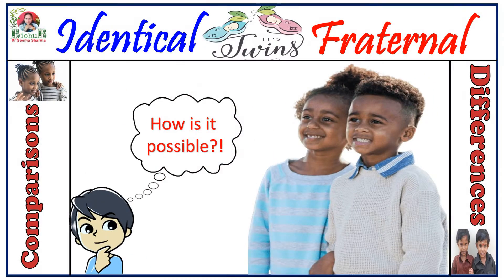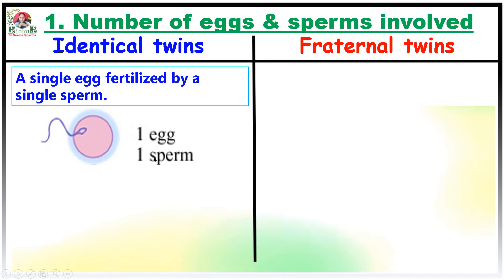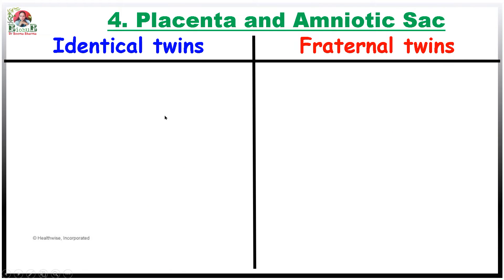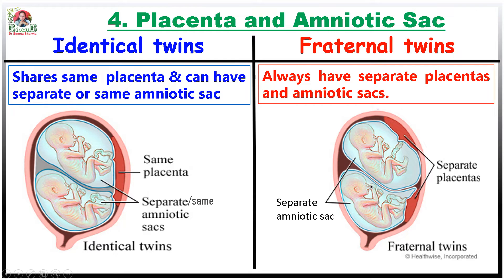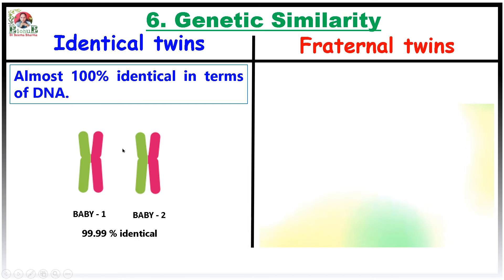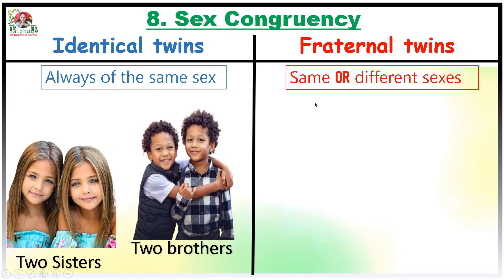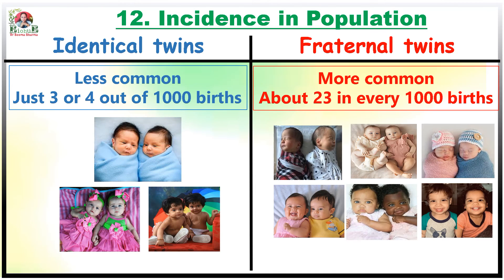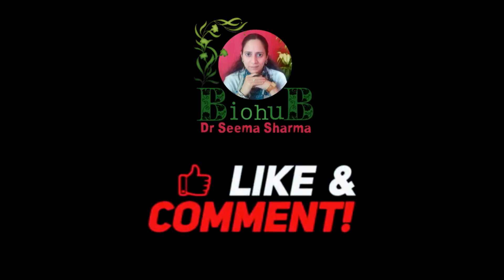Identical Twins Vs Fraternal Twins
Twins are the most amazing people to study about. In this video you will get to know the answer of a number of FAQs related to them.  This subtopic is there in class 12, B. Sc. (med) 1st year and B. Sc. Nursing in 3rd Semester. The comparative  account  of these two types of TWINS  will enable you to  answer most of the common and frequently asked (important ) exam questions  like:
Q1 Who are called twins?
Q2. What is the other name of non-identical twins?
Q3. Who are monozygotic and dizygotic twins?'
Q4. What makes monozygotic twins to be just mirror image of each other?
Q5. Is there any correlation between IQ  of these two types of twins?
Q6. What is Placenta?
Q7. What do you mean by an amniotic sac?
Q8. Where is 'TWIN VILLAGE' located in India and why that is called so?
Q9. What is the ratio of identical twins and fraternal twins?
..and above all this  video will also help you  to know about Twins in person.
The concept of ' Differences and comparison  ' Series of my Bio Hub You Tube Channel is to presented contrasting Scientific Terms in a simple and easily understandable manner, so that my young viewers can correlate and comprehend these clearly and completely.
 So, do watch this video  till the last.
And..
WISHING YOU HAPPY LEARNING🌿🙂!Good Luck👍

Facilitator:
PhD Botany